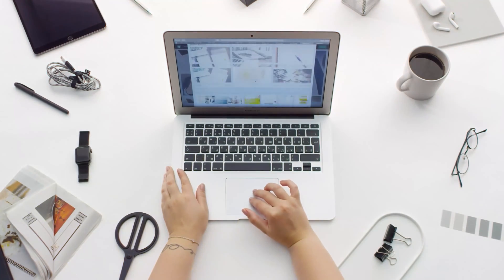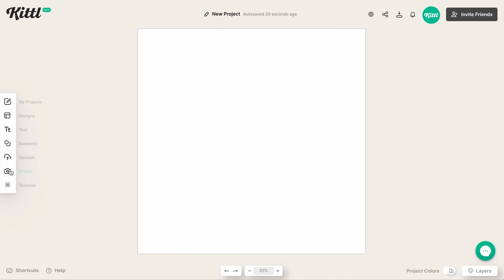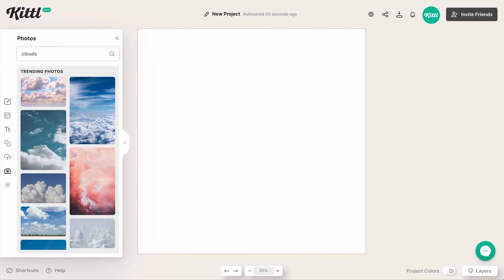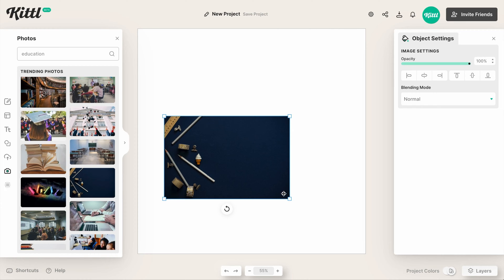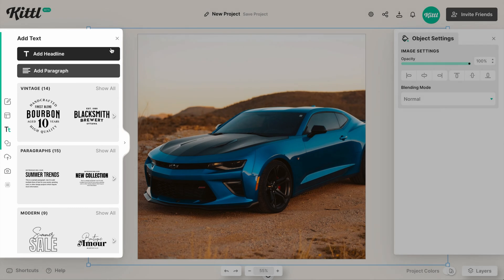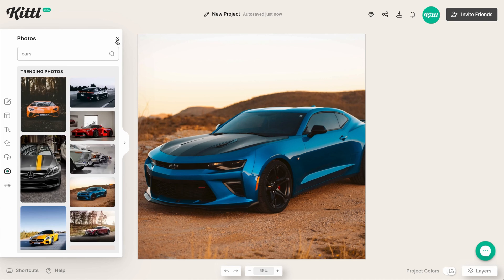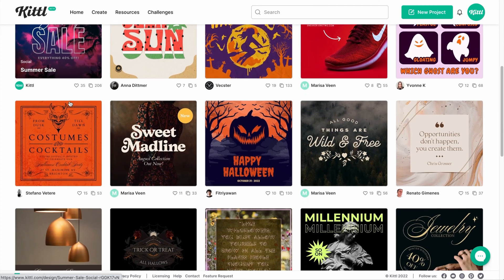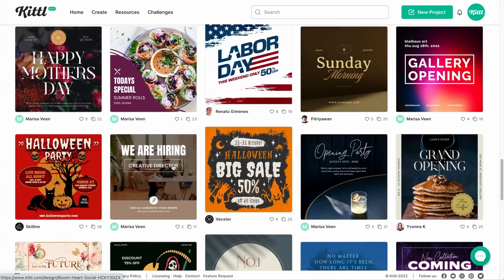How To Easily Search For Copyright Free Images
In this video, I'm going to show you how to easily search for copyright free images using Kittl. There are a lot of great resources out there for finding copyright free images for your projects, but finding the right ones can be difficult. That's why we integrated Unsplash, one of the best photography websites out there, into Kittl, so you never have to leave your browsing window. It's as easy as opening up the photo tab, typing in some terms, and dragging over the perfect image for your project.

🕰️ Timestamps For This Video:
0:00 How To Find Copyright Free Images
0:30 Using Kittl's Photo Tab
1:00 Using The Search Photo Feature
1:50 Examples Of Designs Using Photos

More about this video:
Looking for a great way to find copyright free images? Look no further than Kittl, because we use Unsplash's free search engine! Unsplash allows you to search for, browse, and download millions of high quality images. And in this video, we'll show you how to use the Unsplash search engine to find copyright free images for your projects without ever leaving Kittl. Unsplash truly has everything you need to find the images you need! And by following these steps, you'll be able to find the right copyright free images for your projects in no time all by using the Kittl photo tab. So watch the video and get started on your next project!

The Kittl design method for using photos is very similar to using other products, but you don't have to go anywhere else to find the right pictures for your projects! You can simply drag and drop from our integrated Unsplash tab! Plus, the Kittl app works right in your browser too, so you don't need to download anything, or wait on updates to happen that could slow down your process. And Kittl print on demand methods are easy too! Whether you need t-shirts, card,  or mugs for your gaming brand, Kittl is the ultimate design tool.